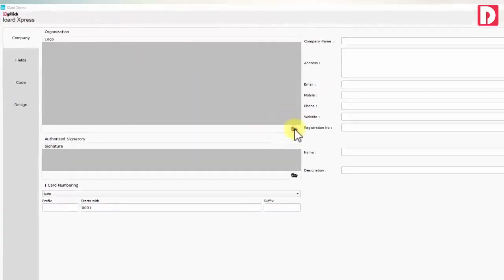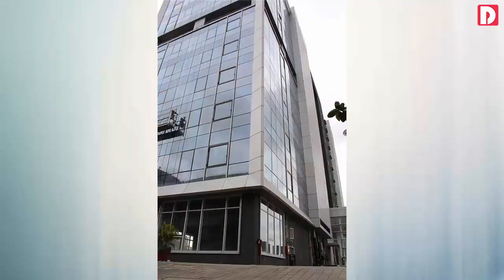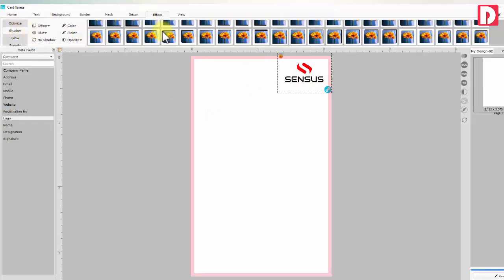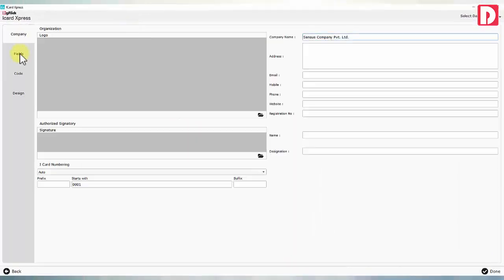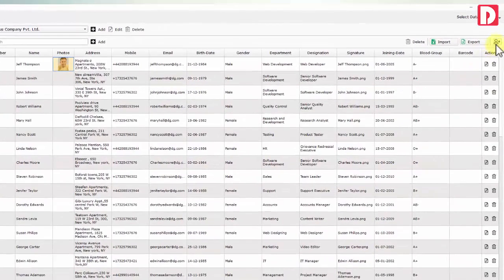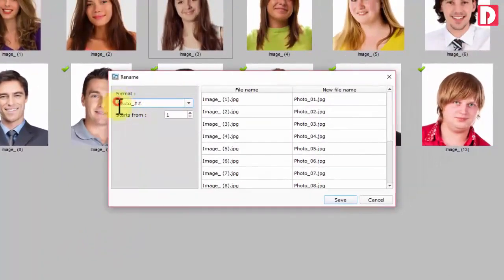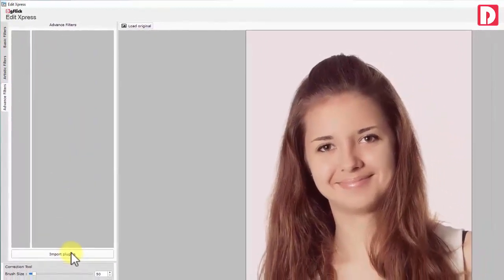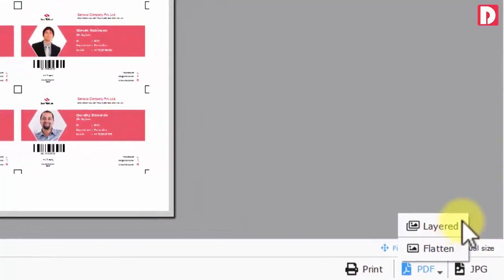Complete Training of ID Card Software Icard Xpress Pack by DgFlick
DgFlick Icard Xpress Pack is the easiest yet most powerful and versatile Icard making software. Icard Xpress can be used by schools, colleges, corporates, hospitals, commercial and residential complexes, events and exhibitions, and even by photographers and printers to providing Icard service to various businesses. Icard Xpress comes with many designs for you to use for your project. Icard Xpress has an inbuilt powerful Icard designer. You may use a designer to edit ready-made designs to match your requirements or you may create your own designs.

ICard Xpress is One Stop Solution with

• 500+ Ready to use Designs
• Modify Ready Designs or Make your own designs
• Import data from excel even with Photo
• On the Spot quick data entry
• Instant Photo clicking with onboard Zoom & pan control
• Inbuilt complete suite of Photo Correction Tools
• Quick Photo assignment
• Inbuilt imposition for Package Printing

Make Thousands of Icards in Seconds only with Icard Xpress.